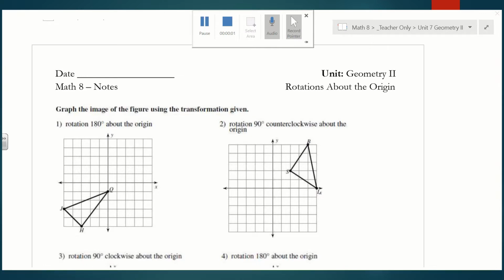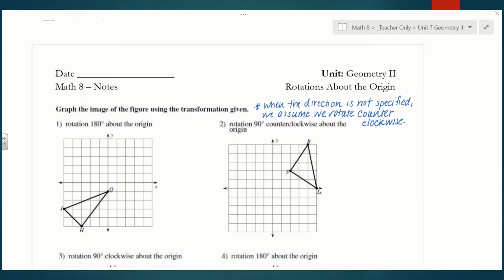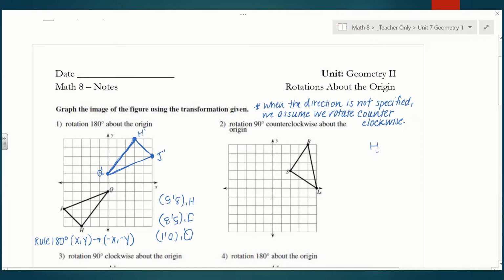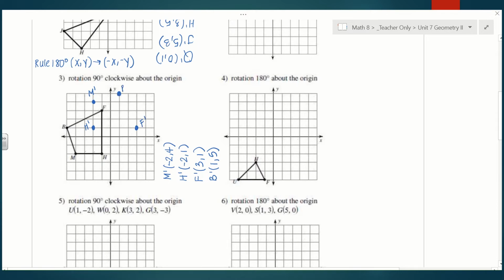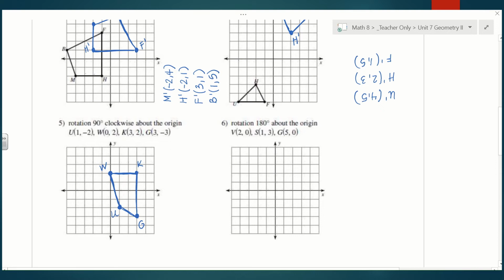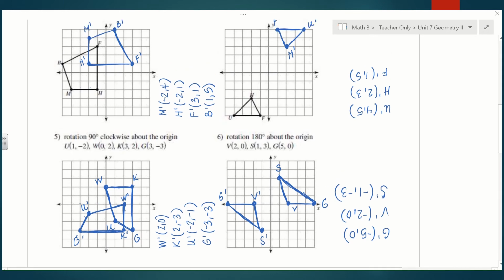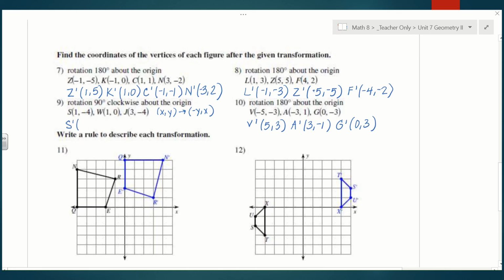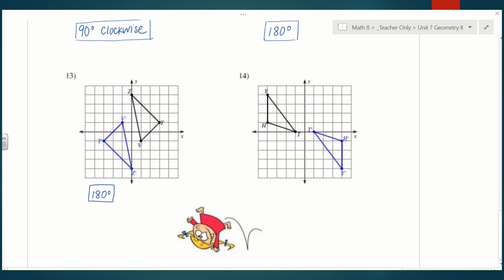Math 8 - Geometry II - Lesson 6: Rotations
Math 8
Geometry Part 2: Lesson 6 - Rotations